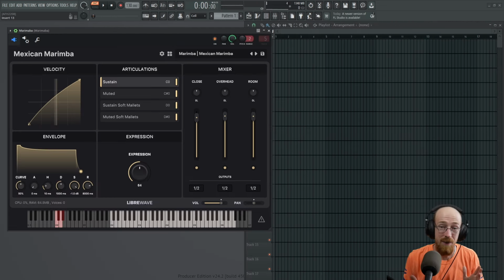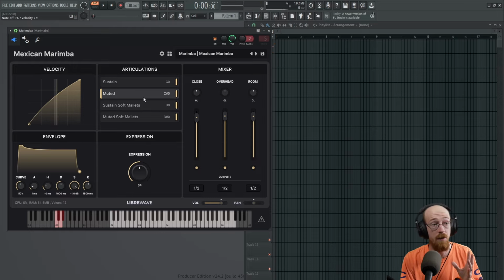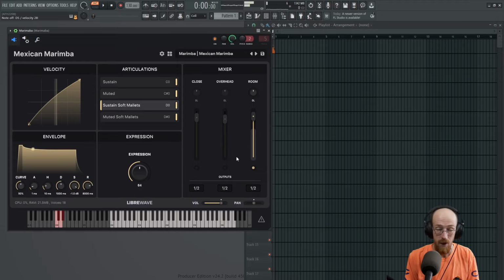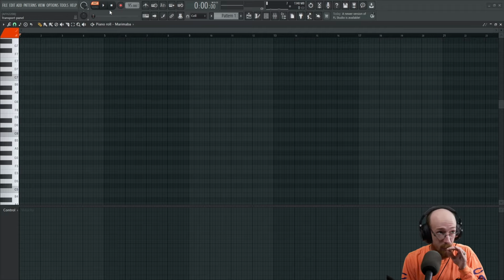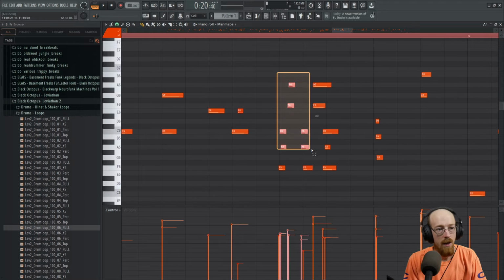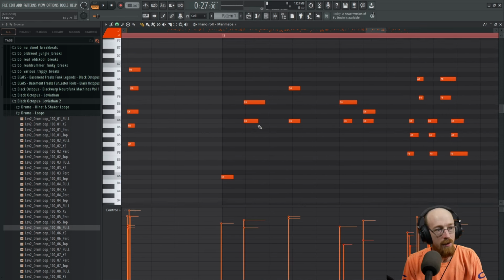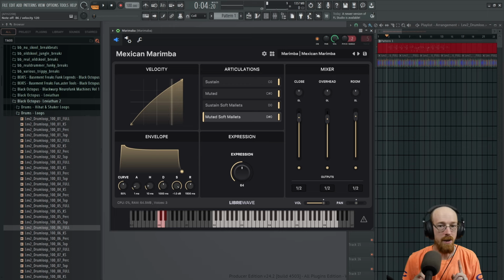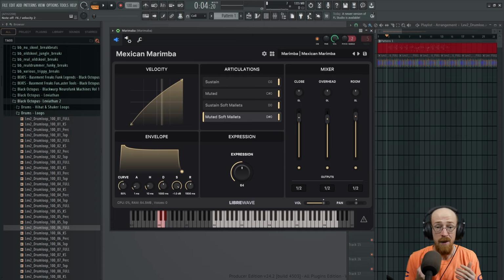Mexican Marimba by Libre Wave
Time Stamps
00:00 Demo
01:09 What is a mexican marimba?
02:13 The Rhapsody Player
02:29 Articulations
04:08 Mic Positions
05:19 My idea going into composing
06:50 Setting the tempo
07:22 Recording in the part
08:39 Fixing note timings
12:52 Final Result